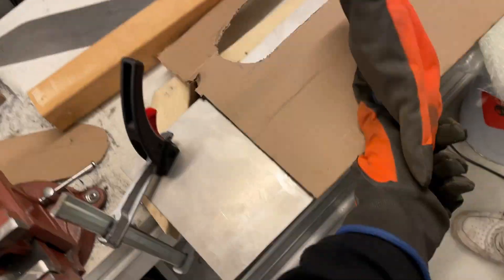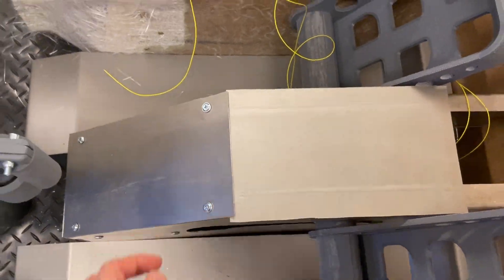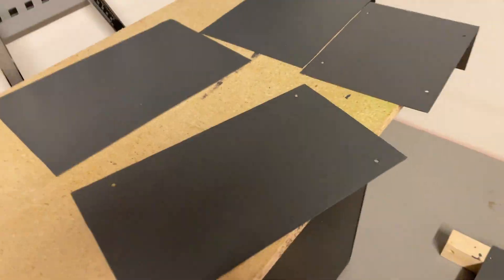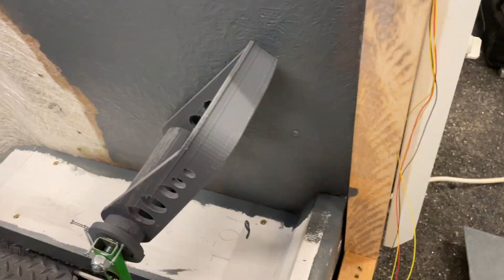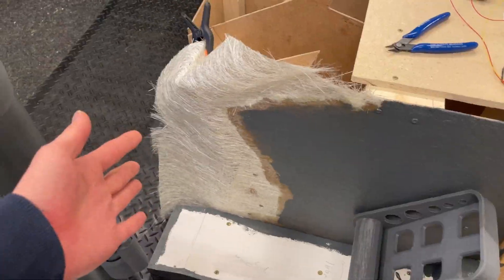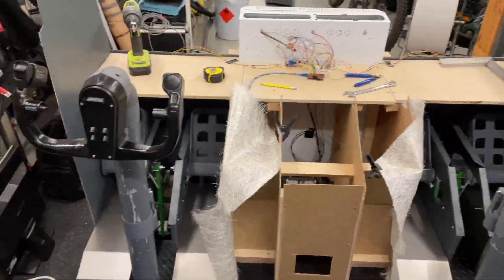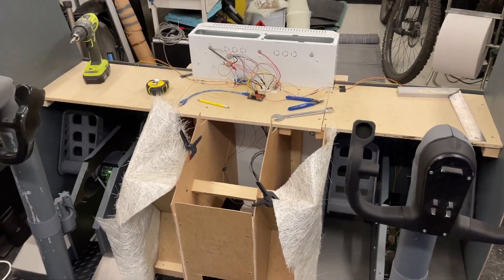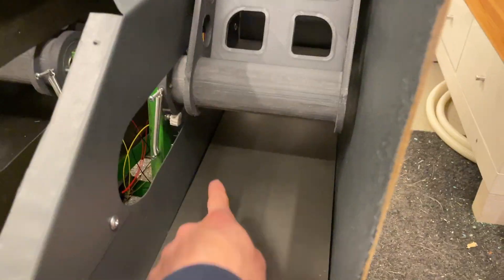Rudder Pedal Sheeting - [B737 Build #5]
More info on the electronics and materials used in our simulator is coming in a separate video soon.

Our custom plans are coming soon!